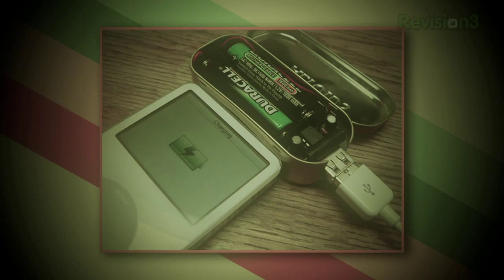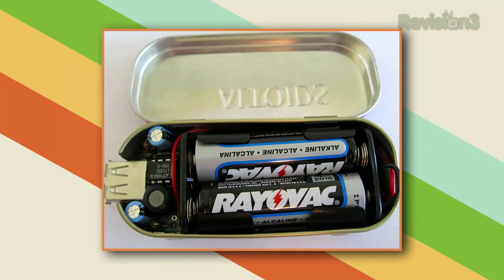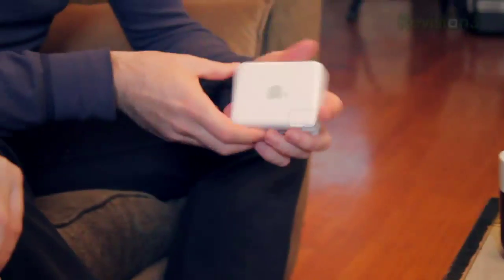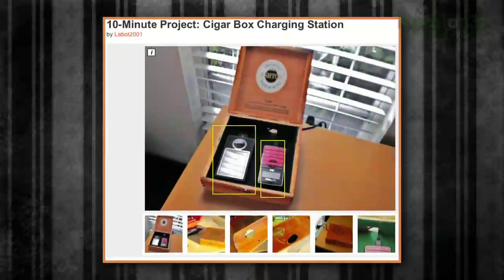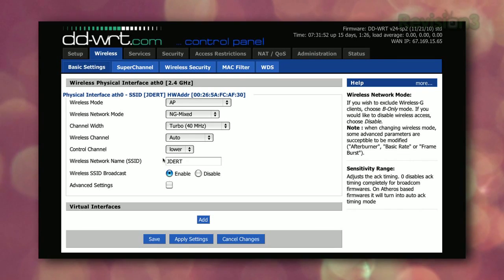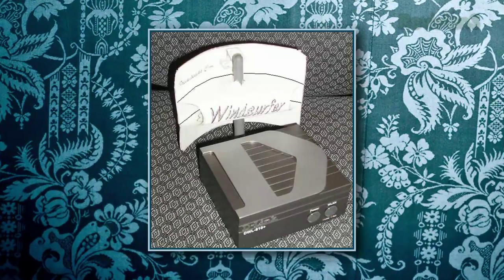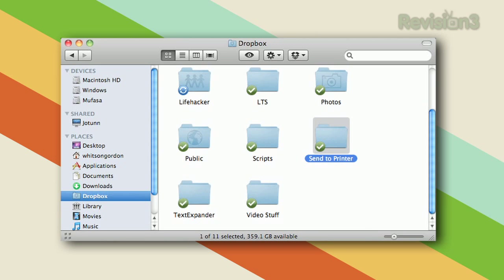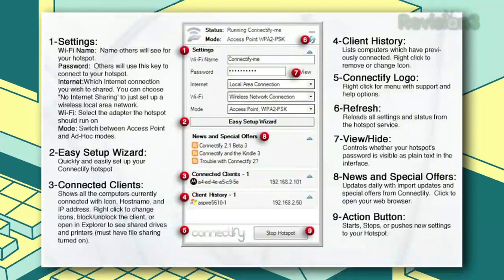Lifehacker: Untangle Your Life With The Best Wireless Tips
It's 2011, and you want to be unattached - let Lifehacker help you live without wires. In this episode, we'll learn how to charge your phone without an outlet, stream music throughout your house, create a charging station for all your gadgets, boost your router's wireless signal, and print anything from anywhere. Get ready to feel the warm embrace of an untangled lifestyle - it's episode 4 of the Lifehacker show!